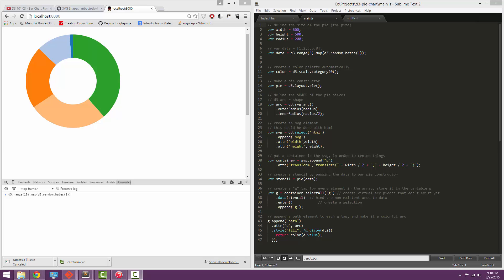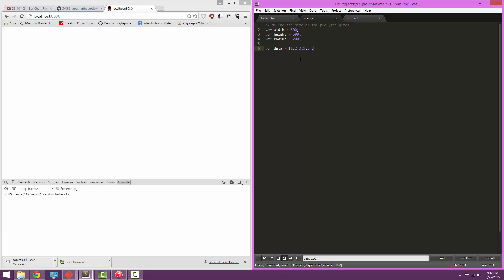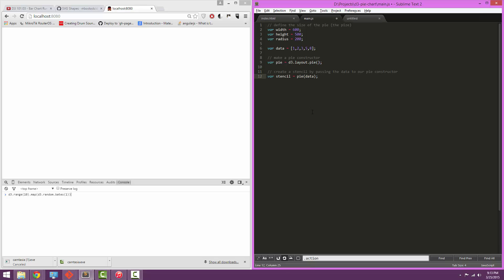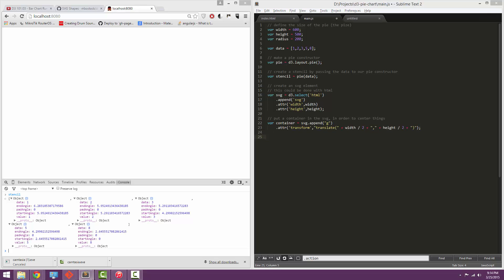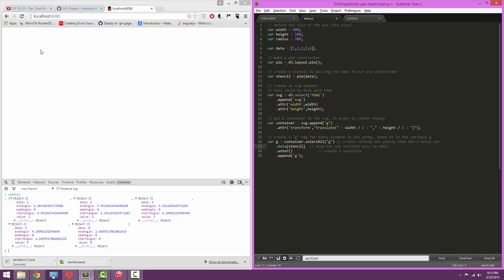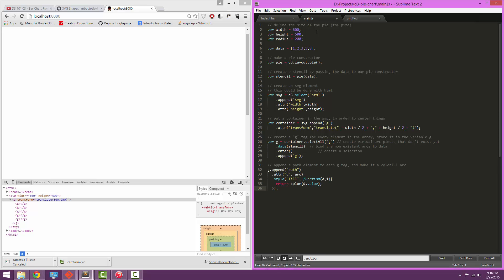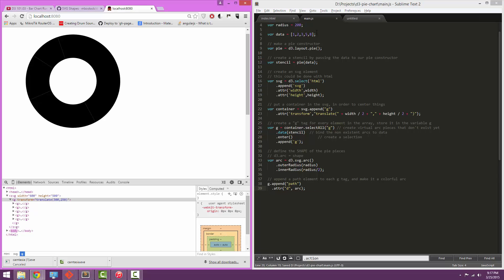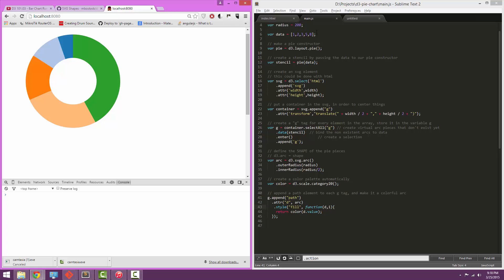D3 Pie Chart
How to make a d3 pie chart
- pies
- arc.svg
- color